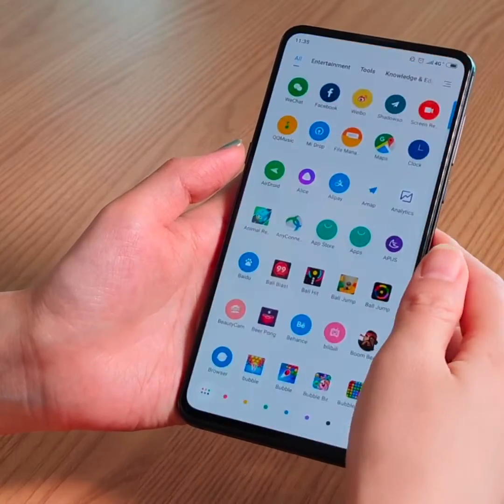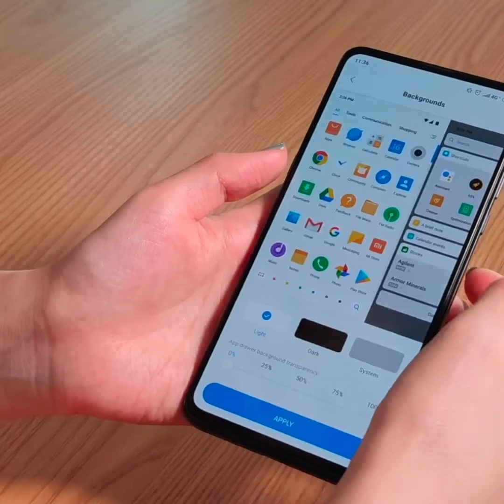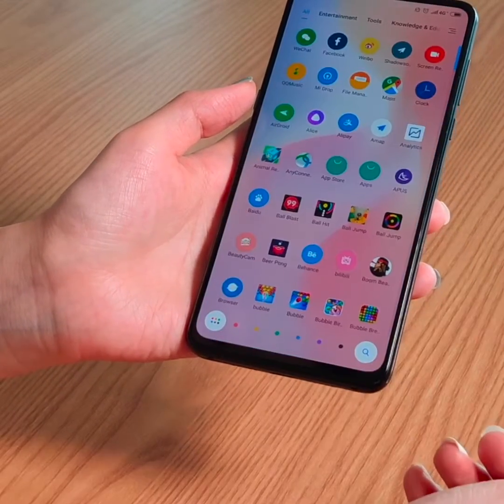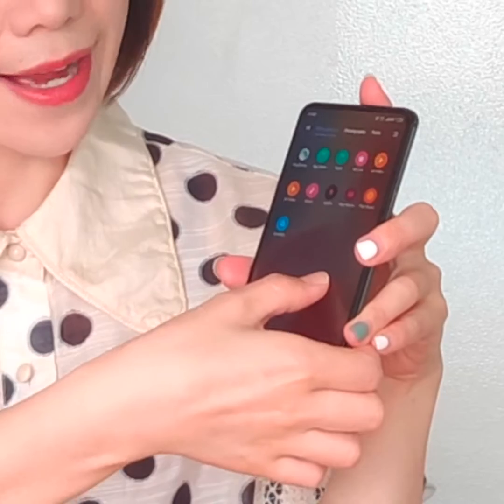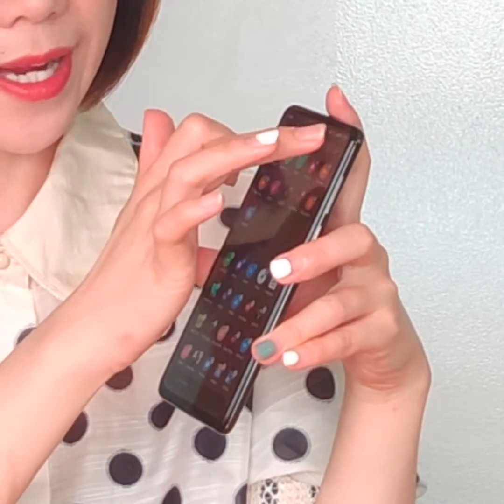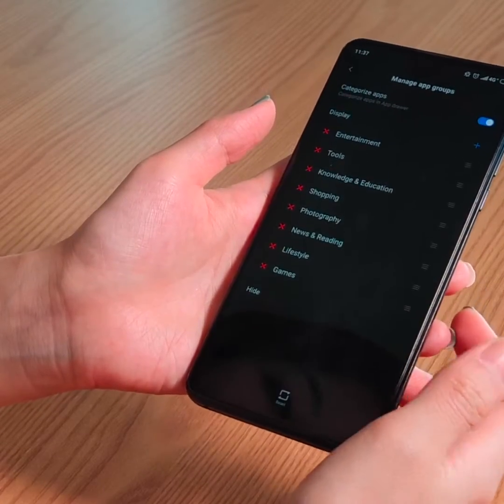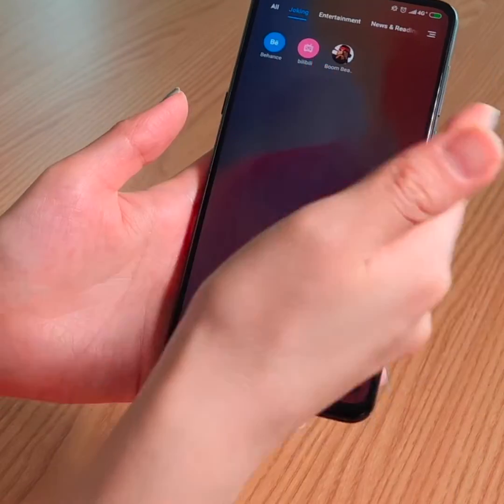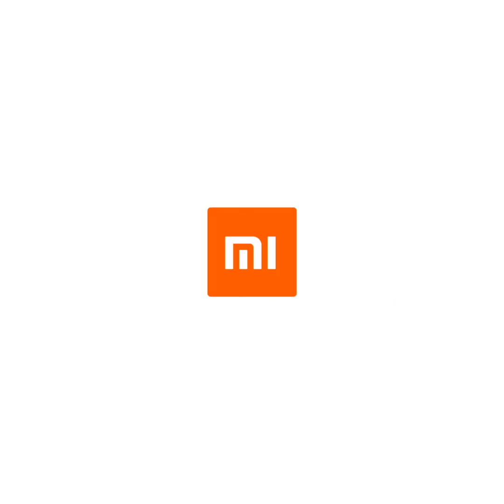POCO Launcher 2.0 is coming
New experience and new features.